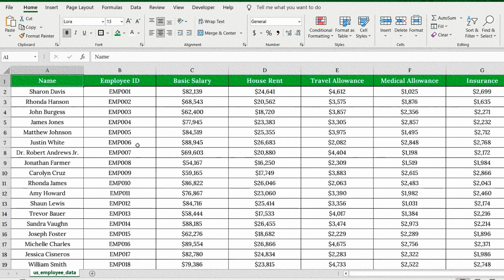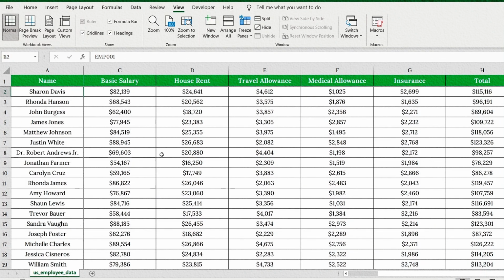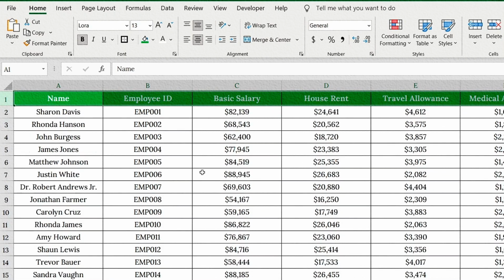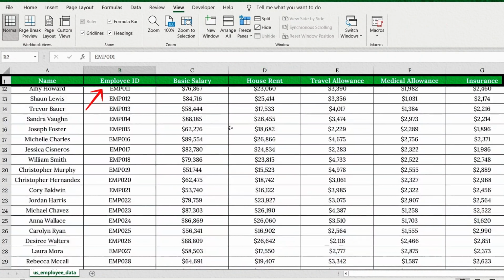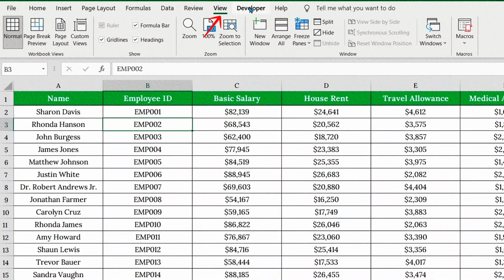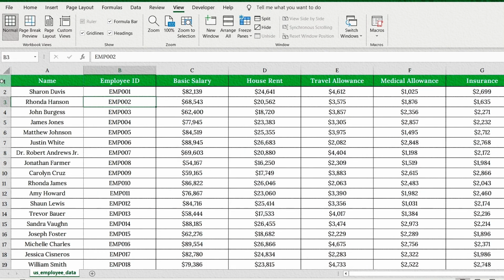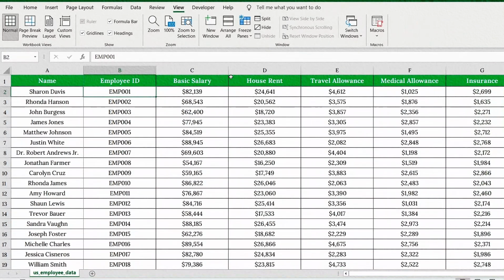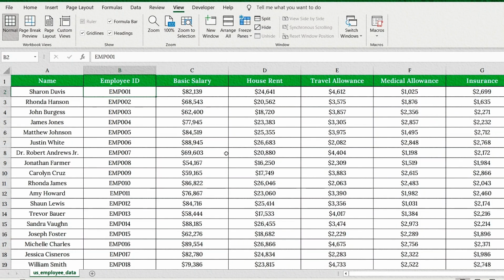Excel Freeze Panes : Freeze Rows & Columns Like a Pro!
📌 **Tired of scrolling through massive Excel sheets and losing track of your headers or labels?**
**In this step-by-step Excel tutorial**, you’ll learn exactly **how to freeze rows and columns in Excel** so your headers and labels stay visible—no matter how far you scroll!

📊 Whether you're managing big datasets, tracking project timelines, or reviewing sales records, **freezing panes in Excel** is a must-know trick that saves time and reduces costly errors.

✅ How to **freeze the top row** to keep headers always visible
✅ How to **freeze the first column** to lock row titles in place
✅ How to **freeze both a row and column** using a custom cell selection
✅ How to **unfreeze panes** and return to a regular scroll view
✅ Best practices for working with large Excel datasets

### 🧠 **Why Freeze Panes Matters:**
- Keeps critical data visible at all times
- Improves readability across long or wide spreadsheets
- Saves time scrolling back and forth to reference headers
- Helps avoid confusion and increases productivity

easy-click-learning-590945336